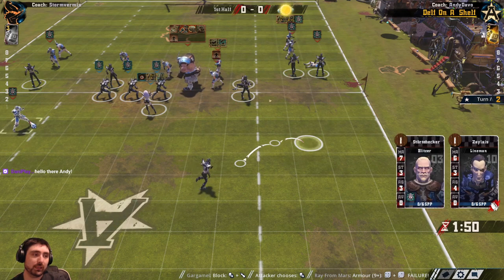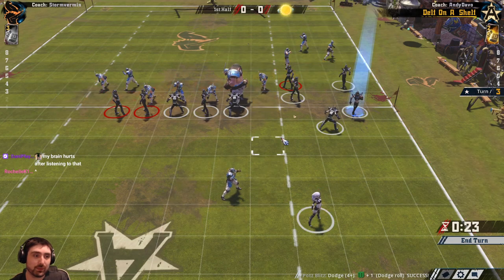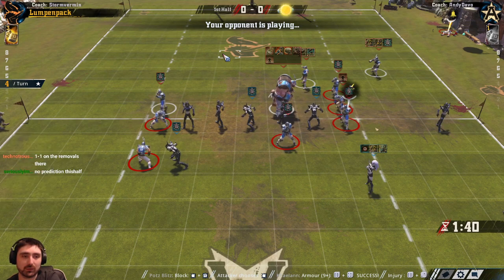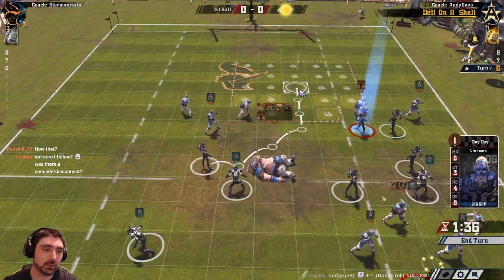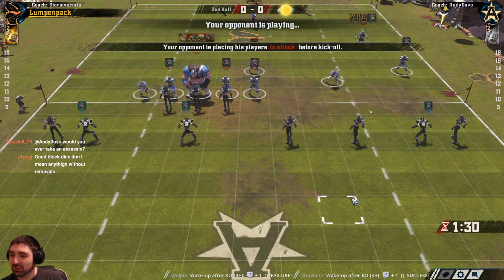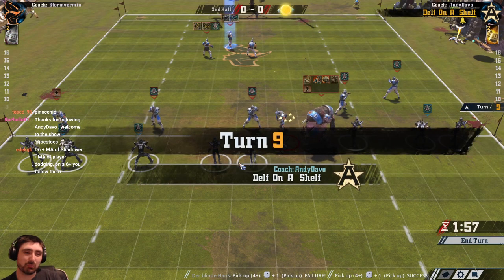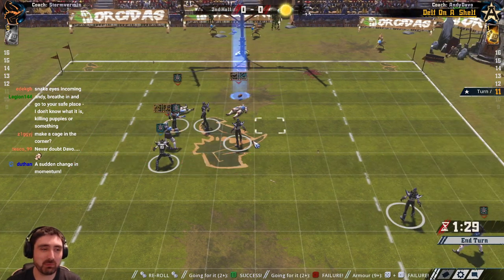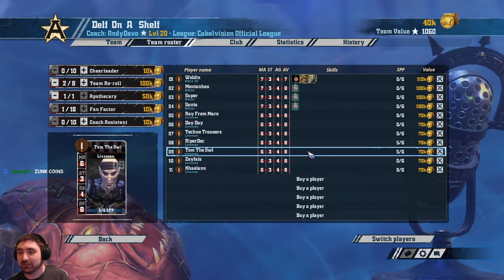AndyDavo's Dark Elf Guide: Play-though [Match 1 - Humans]